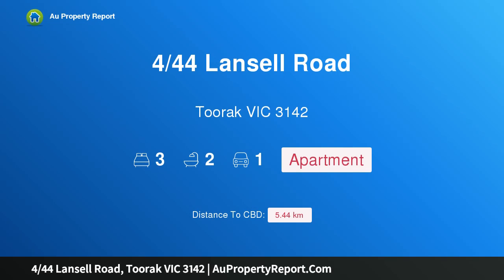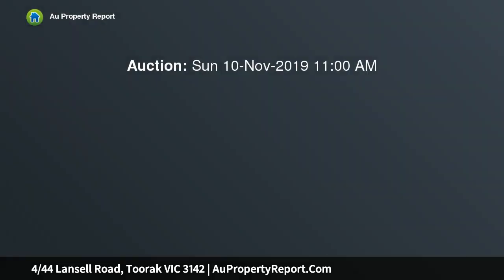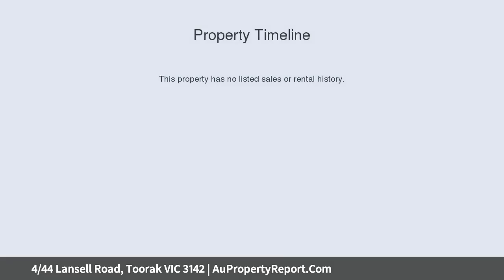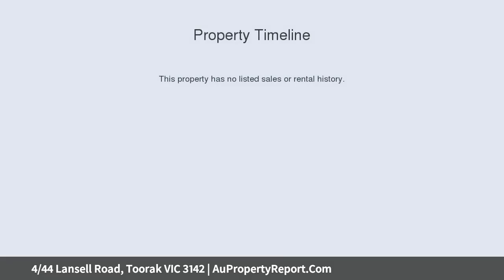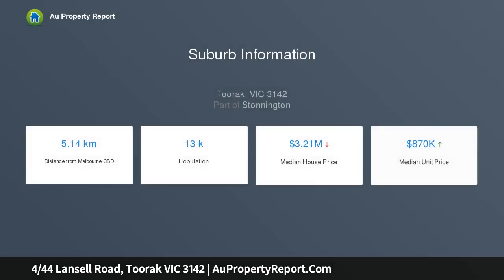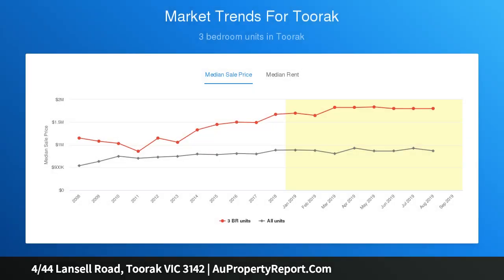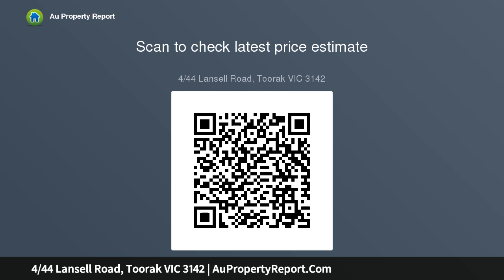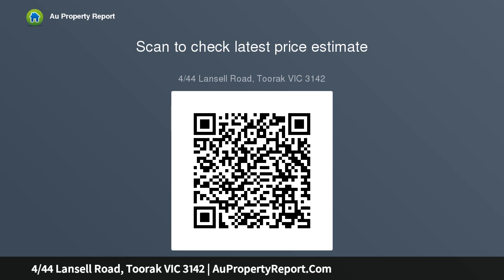4/44 Lansell Road, Toorak VIC 3142 | AuPropertyReport.Com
4/44 Lansell Road, Toorak VIC 3142
Property Type: apartment
Bedrooms: 3
Bathrooms: 3
Car Space: 1
A Particularly Spacious Garden Apartment in a Brilliant Location